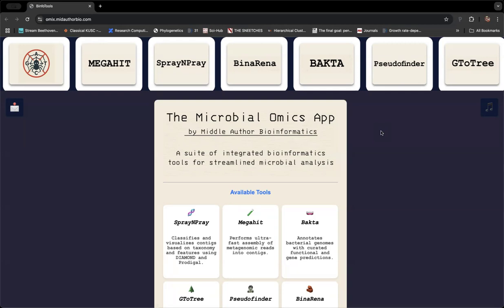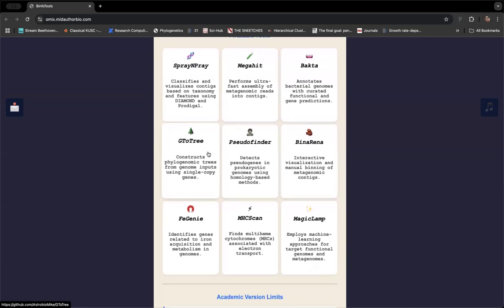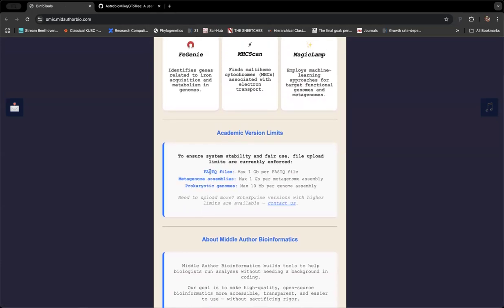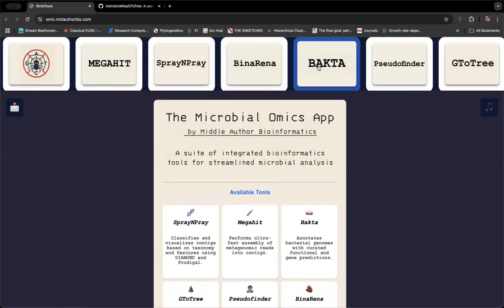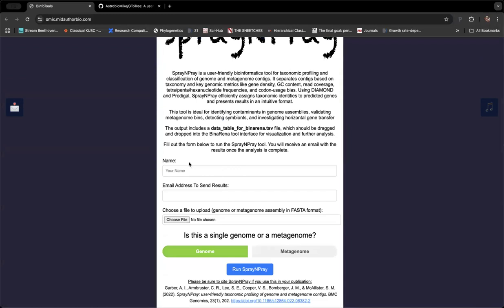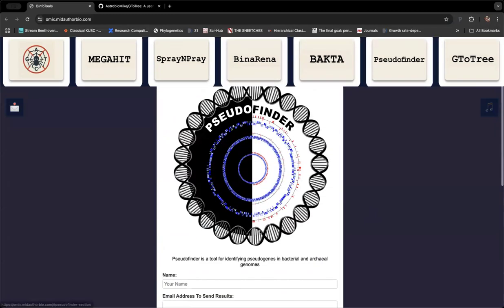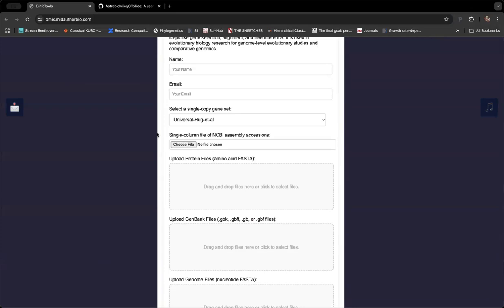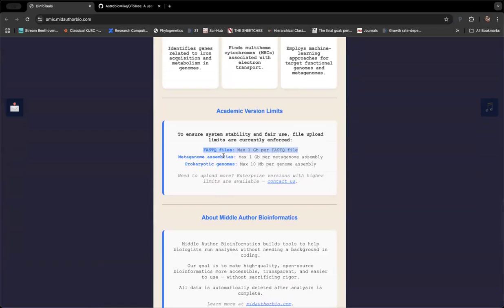Microbial Omics Web App Tutorial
Brief tutorial for the bioinformatics web app: omix.midauthorbio.com